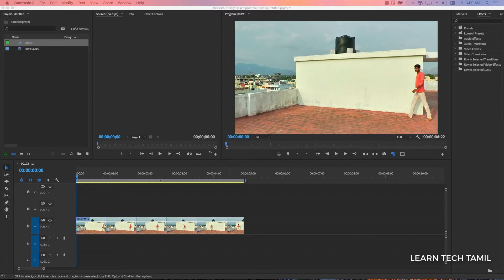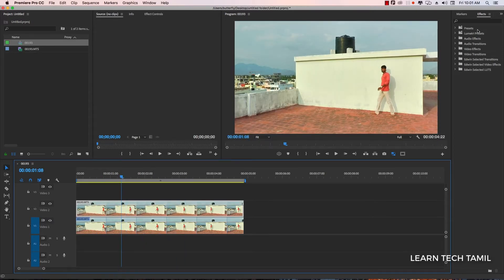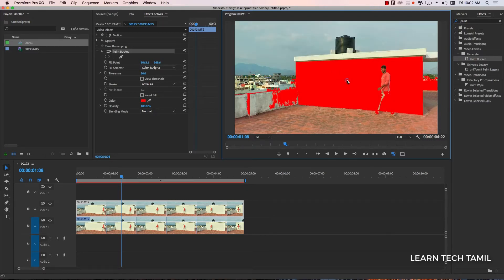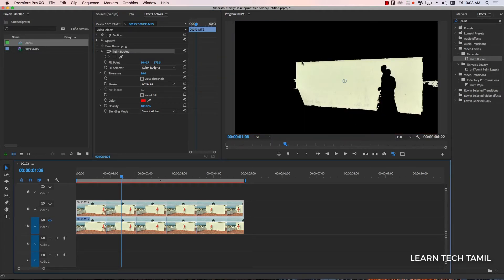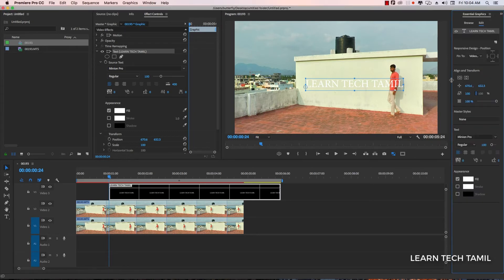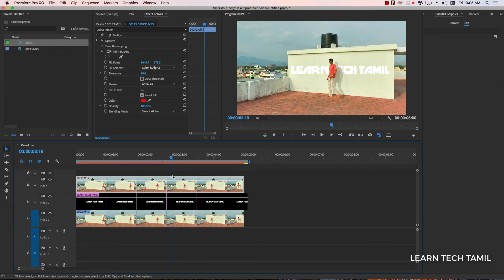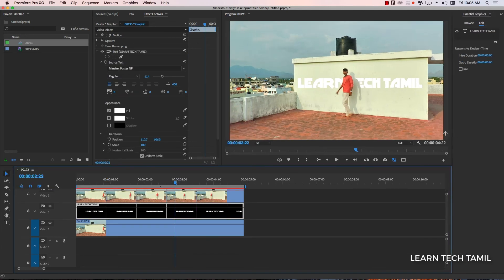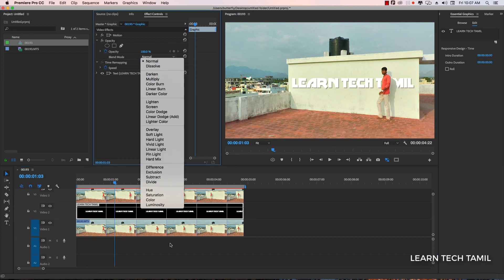Text Behind Object Effect! Adobe Premiere Pro CC Tutorial in Tamil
Redlightsfx

In this Adobe Premiere Pro CC 2017 Tutorial, I will show you how to create a text behind person or object effect easily without any intricate manual mask work!